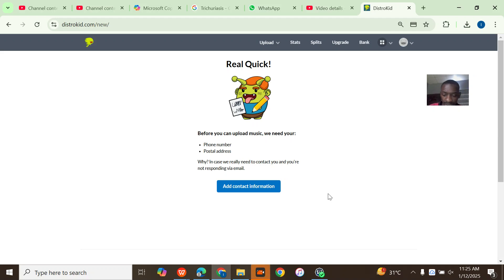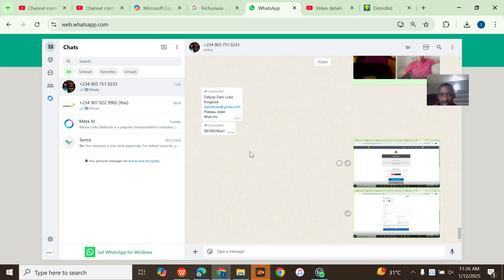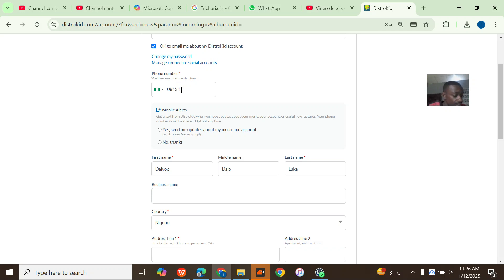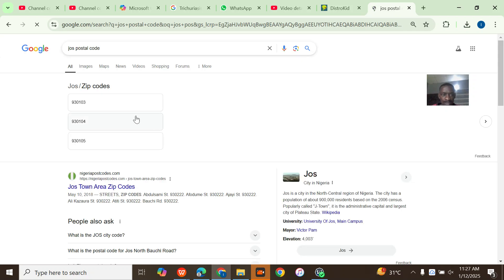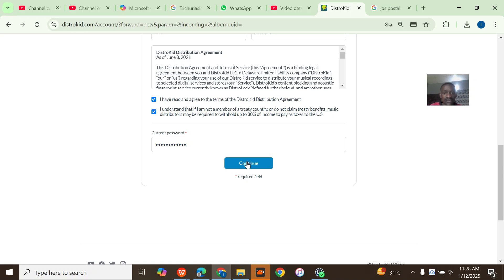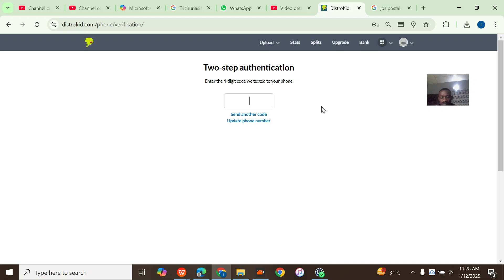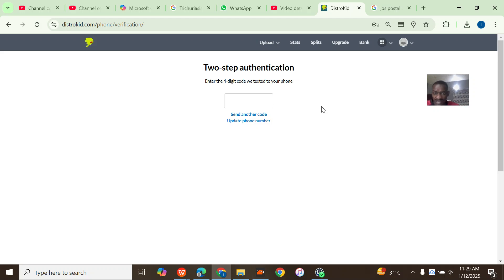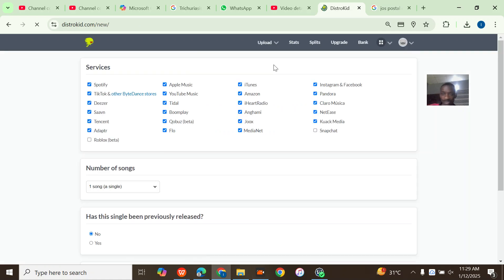Solve Distrokid Verification Error; Before you can upload, we need your Phone number, Postal Address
If you're facing a verification error on DistroKid while trying to upload, requiring you to provide a phone number and postal address, here's a comprehensive guide to resolve it:

Verify Phone Number
Check Your Entry: Ensure that your phone number is entered correctly with your country code (e.g., for Nigeria, it would be +234 followed by your phone number).

Try Different Formats: Some users found success by entering their phone number with various formatting, such as with zeroes, without zeroes, or with spaces.

Alternative Numbers: If your primary number doesn't work, try an alternative phone number to see if it resolves the issue.

Verify Postal Address
Correct Format: Ensure your postal address is entered correctly, including all necessary details like street address, city, state, and zip code.

Standardized Address: Use a standardized format, as recognized in your country, to avoid any discrepancies.

Contact DistroKid Support
If the above steps don't work, contact DistroKid support for assistance:

Twitter: Send a Direct Message (DM) to @distrokid mentioning your issue.

DistroKid Help Center: Explore their Upload Verification Support for detailed guides.